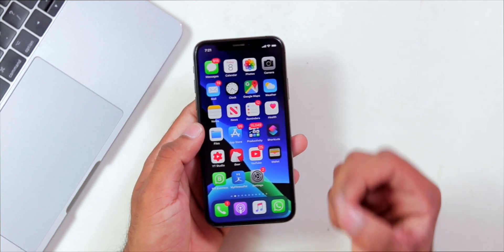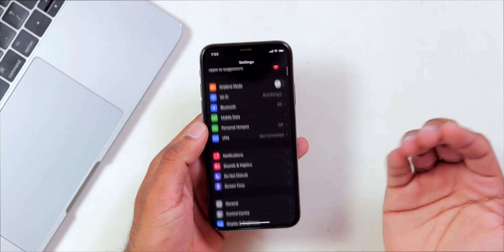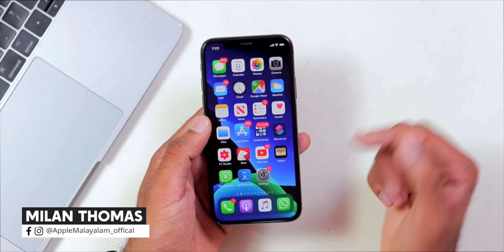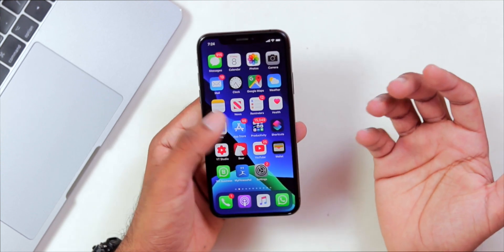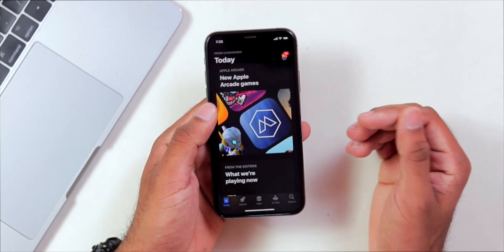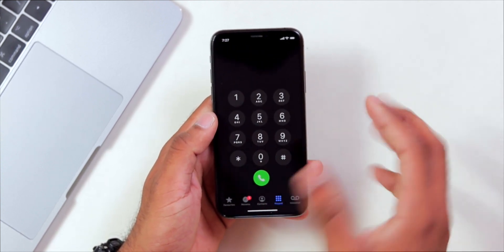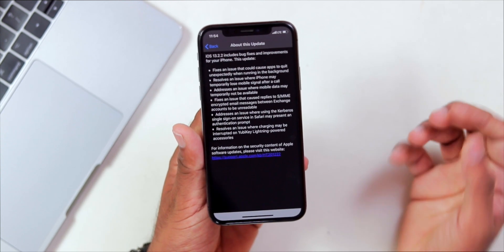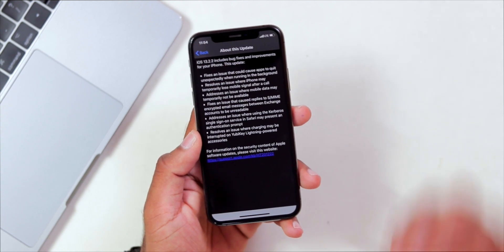iOS 13.2.2 BUG Fix - in Malayalam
Yoo , Guys this is Milan here we talk about iOS 13.2.2 fully packed with some important Bug fix .. find out more in this video .

▬ SOCIAL MEDIA ▬

▬ STAY UP-TO-DATE! ▬